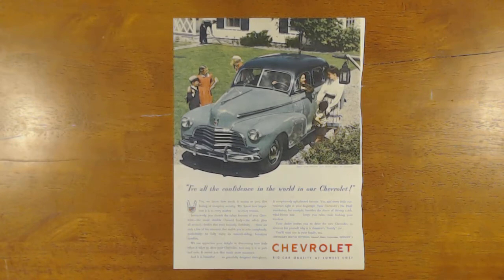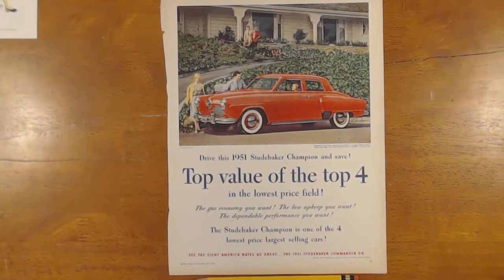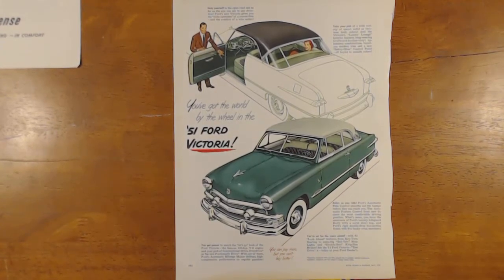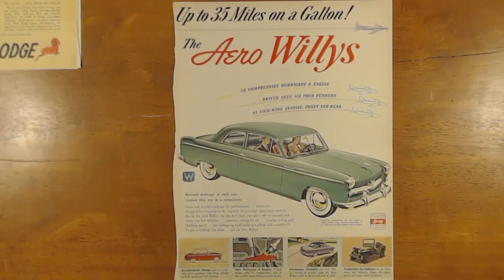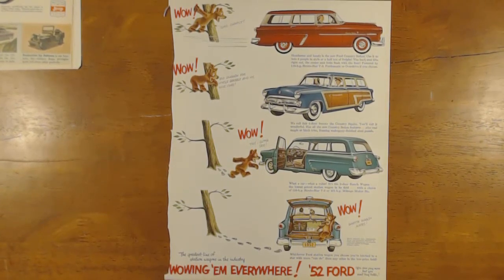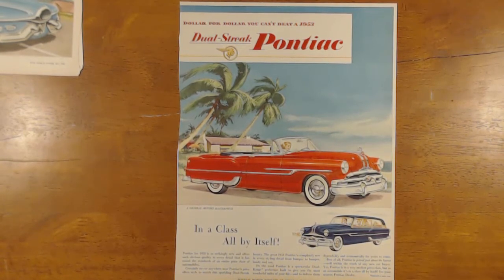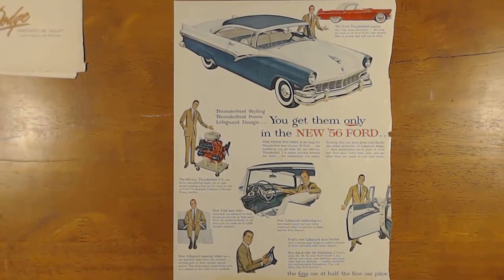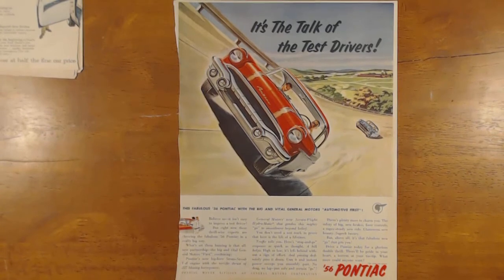Looking at car advertisements, 1946-1956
Checking out various advertisements for American cars that appeared in magazines between 1946 and 1956. These cars lacked touch screens and navigation (and seat belts), but they had a lot of style. Enjoy!